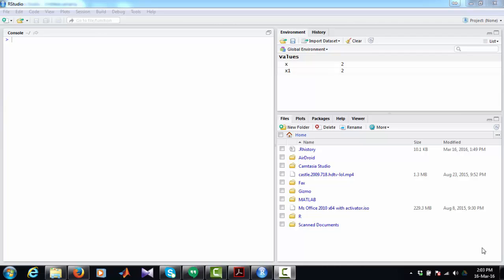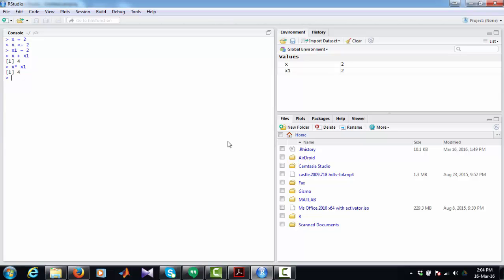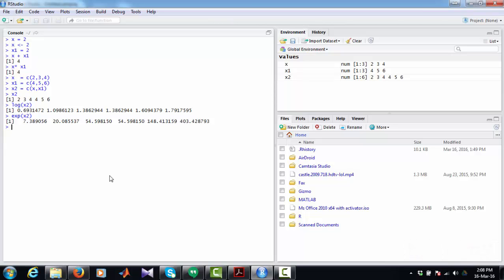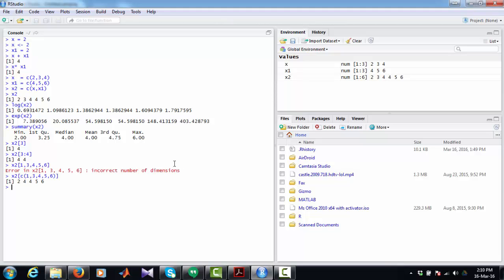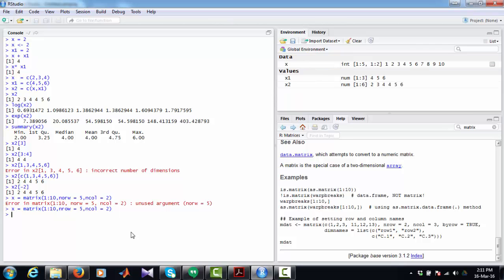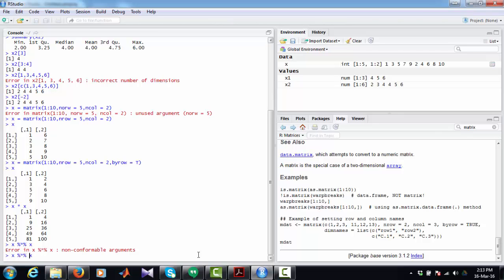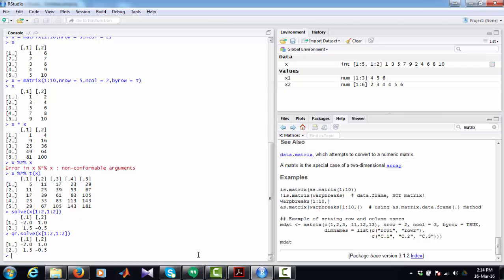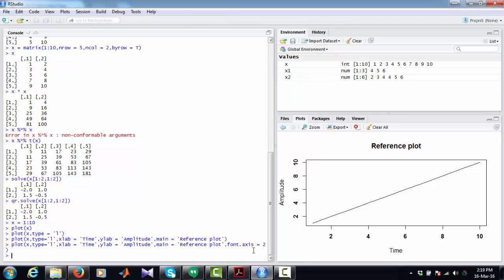R Tutorial 1